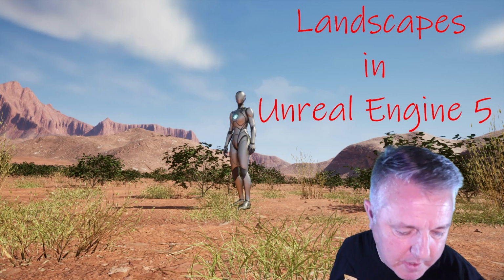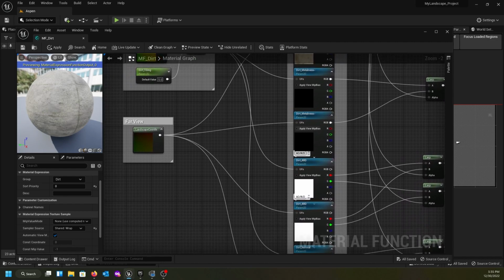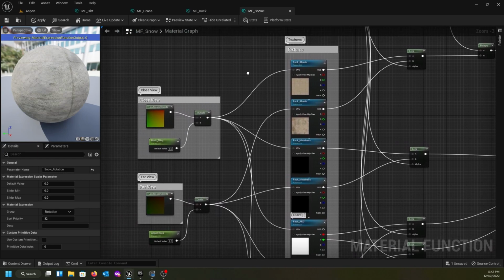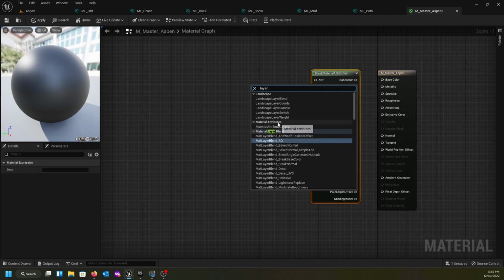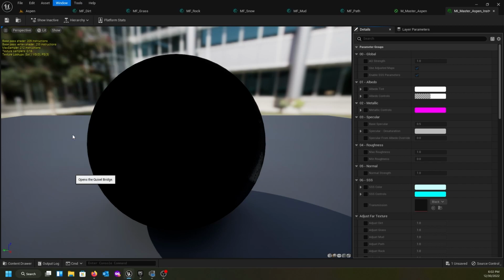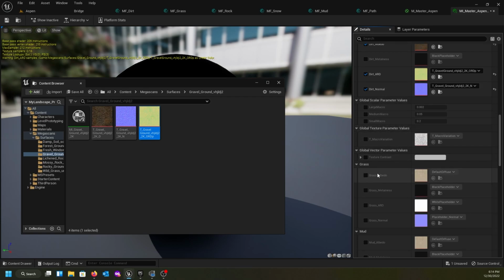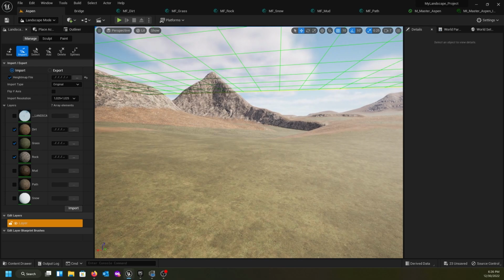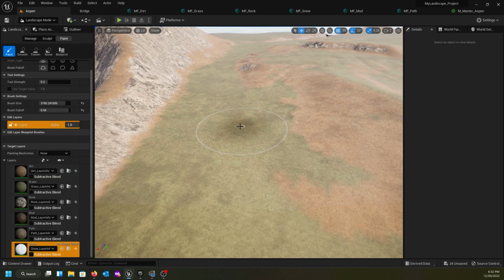Landscapes in Unreal Engine 5 Video 4 - Blended Layer Material to Landscapes Using World Machine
In this video I will show you how to use add a new material that will be blended using our previously created Material Functions. We will modify them a little, and then set it up so we have 3 basic fill textures and 3 additional textures that we can paint onto our landscape for additional detail. Using this concept, you can add many more paintable textures if you want. We will use the slope Height Maps we created in World Machine to fill in the base textures.

00:00:00 – 00:04:10 Introduction
00:04:11 - 00:13:14 Fixing and modifying our Material Functions
00:13:15 – 00:19:00 Creating Additional Material Functions
00:19:01 – 00:25:35 Creating our Blended Material
00:25:36 – 00:35:37 Creating and Setting up our Material Instance
00:35:38 – 00:39:57 Setting up our Landscape with our Material Instance
00:39:58 – 00:46:36 Painting Path, Mud, and Snow onto our Landscape
00:46:36 – 00:47:43 Outro